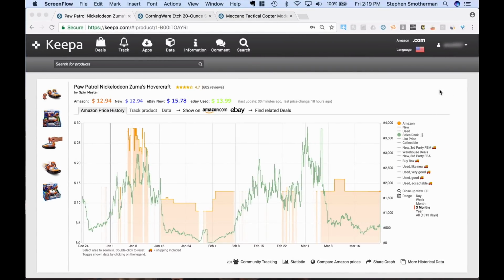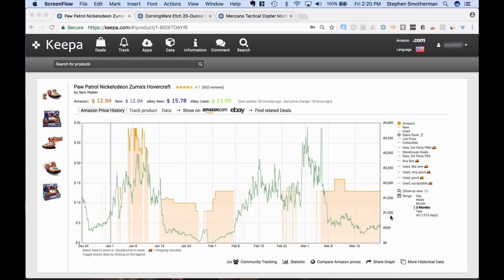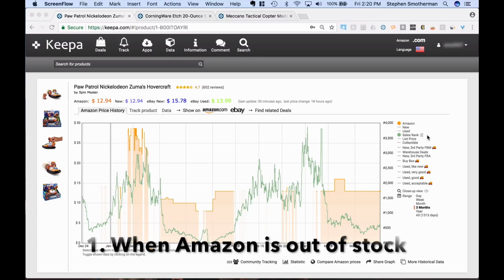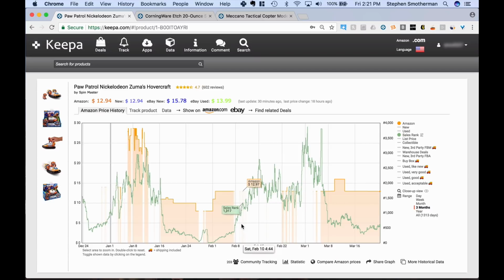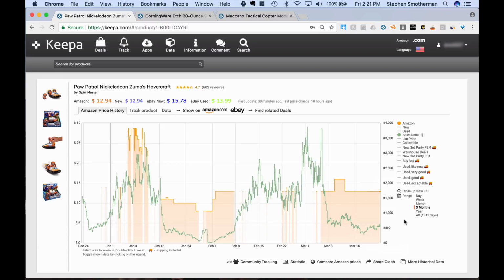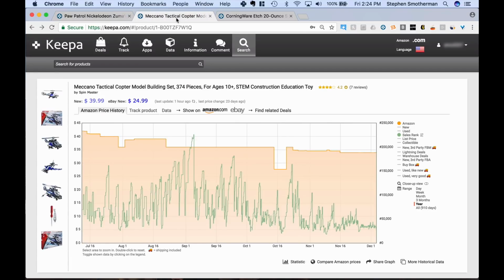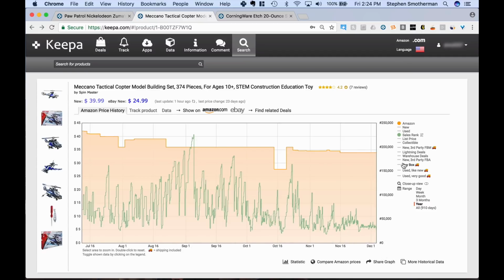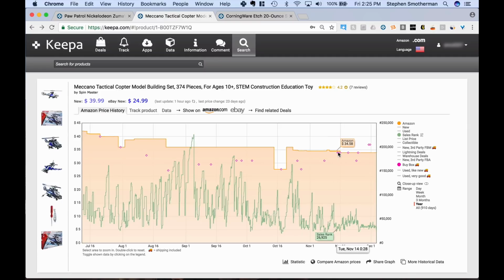How to Compete against Amazon as an FBA Seller -- and win!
In this Amazon FBA training video, Stephen gives his advice about using Keepa to see if an inventory item has been in stock with Amazon as a seller and how to know if an item is worth competing with Amazon on.